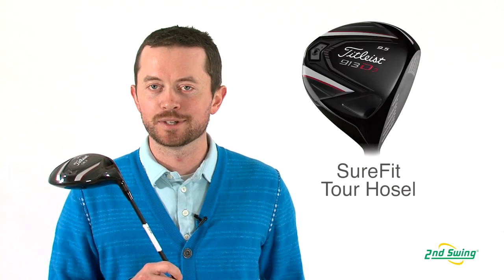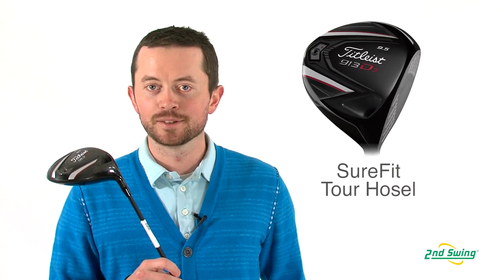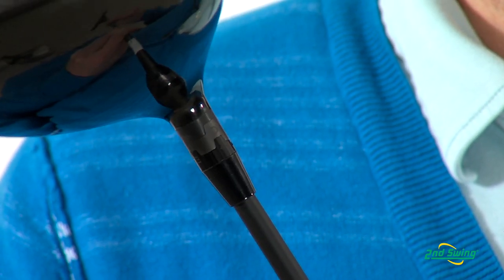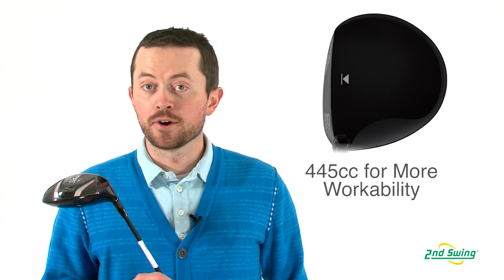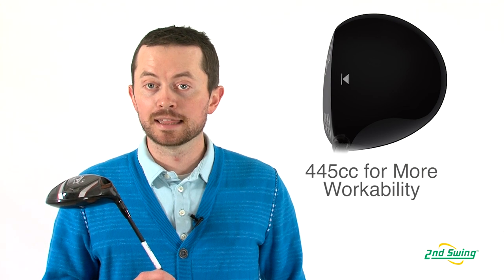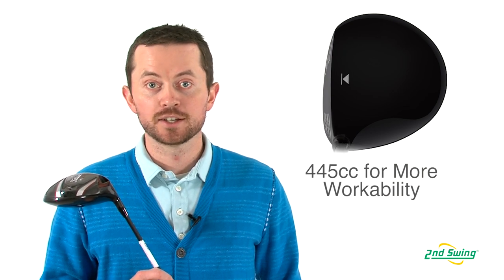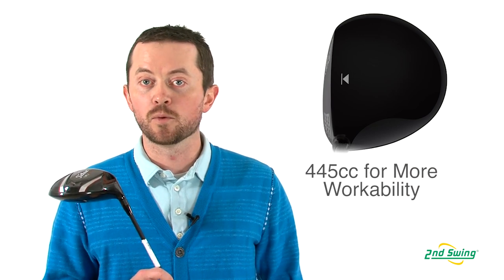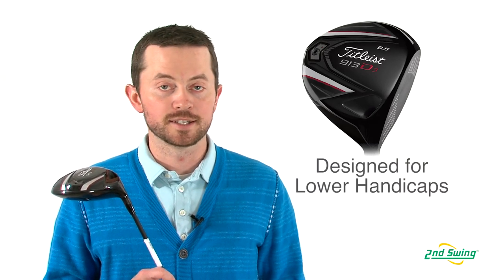Titleist 913 D3 Driver Review - 2nd Swing Golf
Thomas Elsberry, certified club fitter with 2nd Swing Golf, talks about the brand new 913 D3 from Titleist